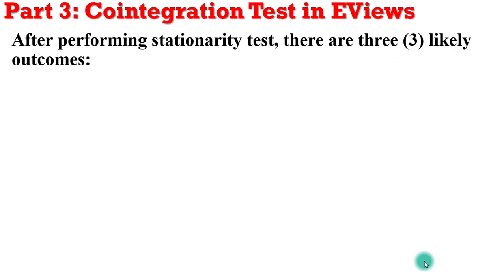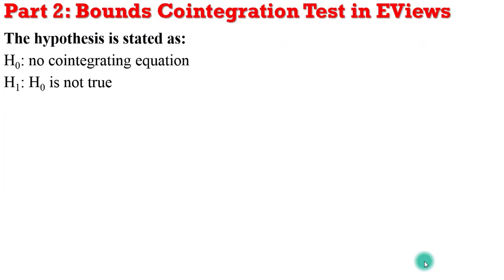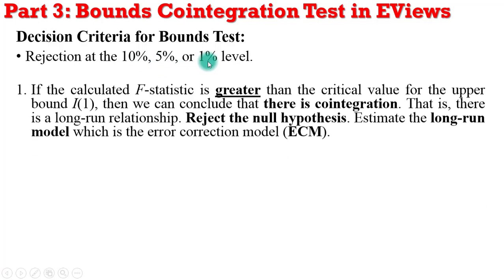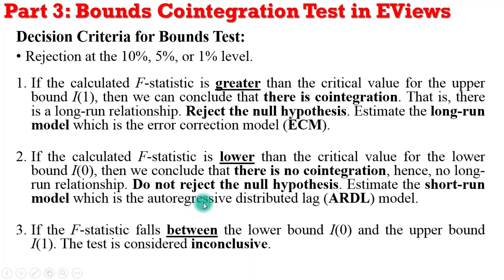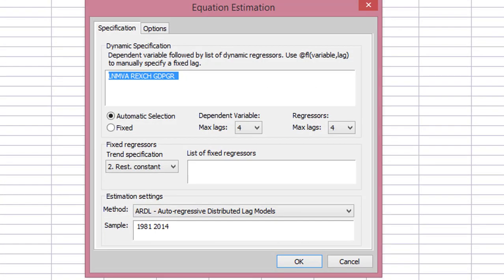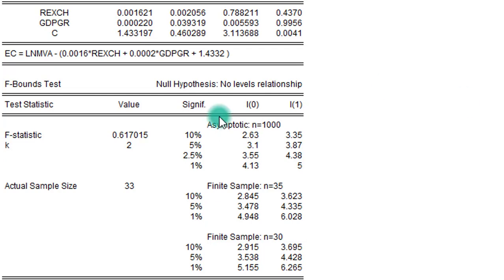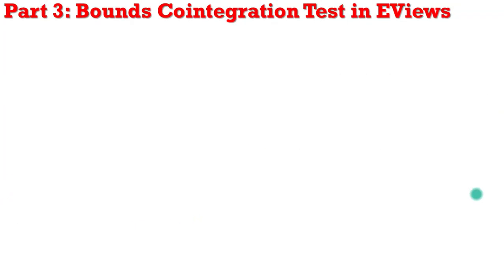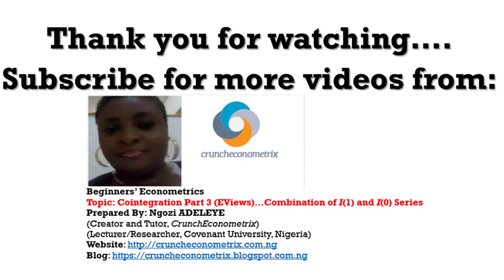(EViews10):Estimate Bounds Cointegration Test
After performing stationarity test, there are three (3) likely outcomes: the series may turn out to be I(0), I(1) or a combination of both. So what do you do next? This hands-on tutorial shows you what to do in EViews10 when you have a combination of I(0) and I(1) series.

Here is the link to the dar.xlsx dataset used for this tutorial (endeavour to have a Google account for easy accessibility)